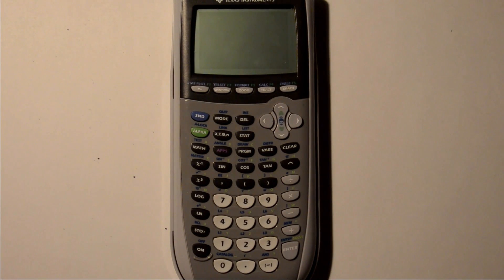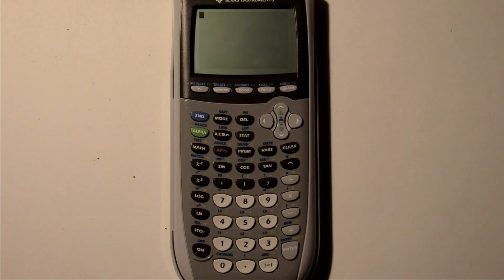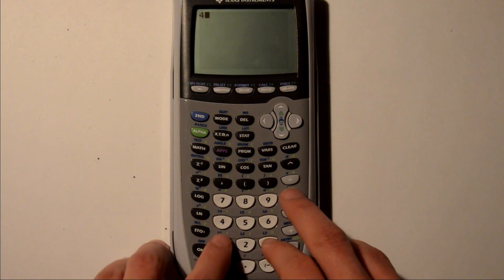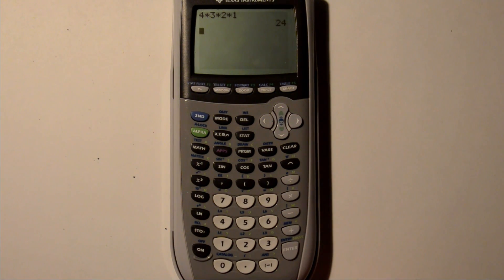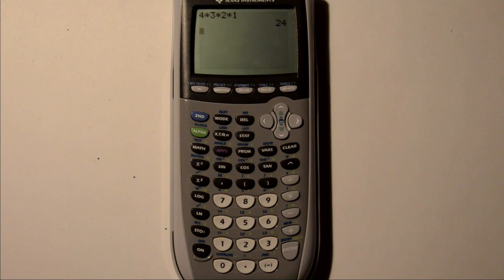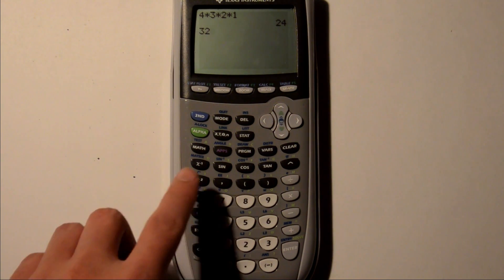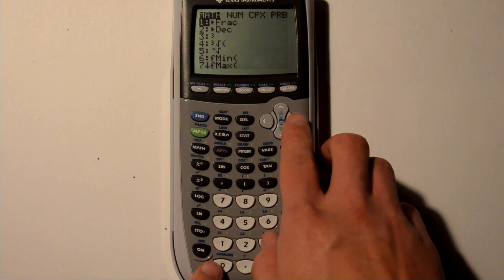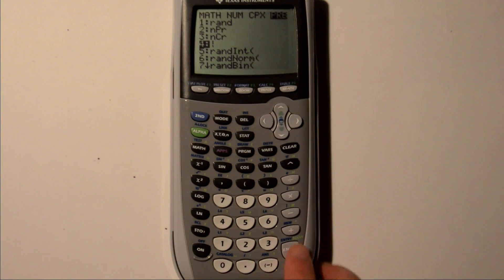How to do Factorials on a TI-84 Plus Silver Edition Graphing Calculator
Here, I show you how to do factorials on the calculator.